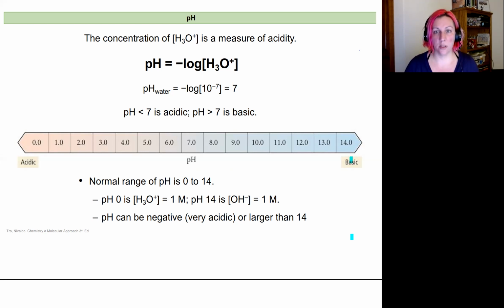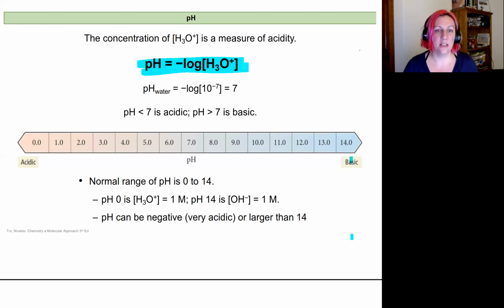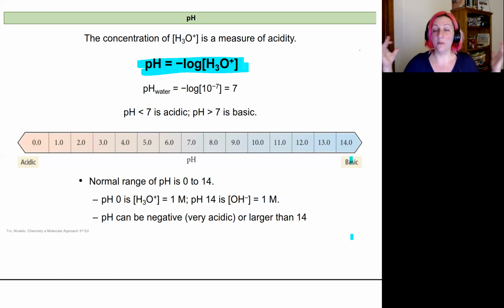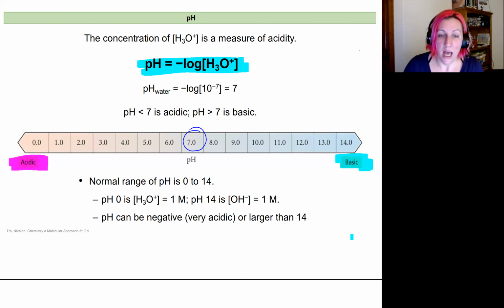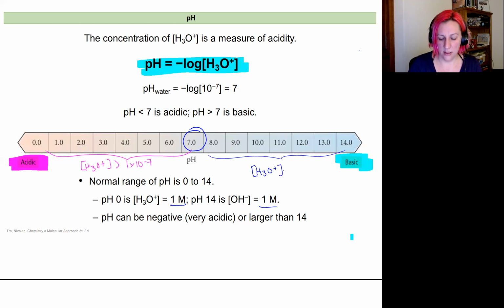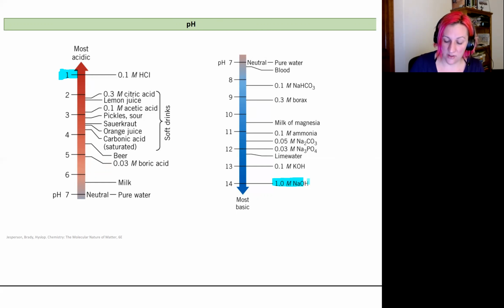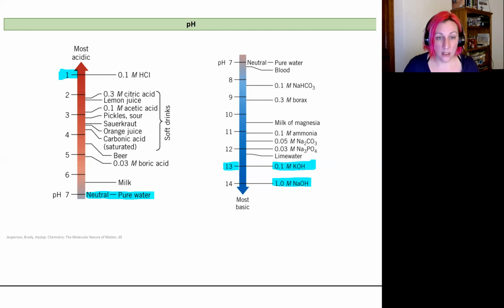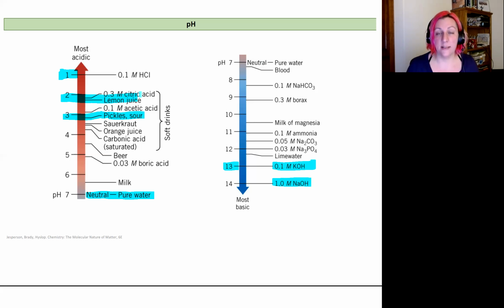Chem 162 Lecture 14.1 I Communicating Acidity with pH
Rather then communicate acidity by reporting the concentration of hydronium ions, we will report the -log of the concentration of Hydronium ions.